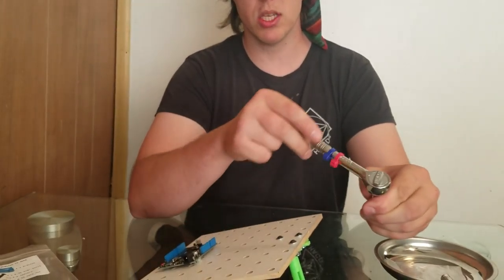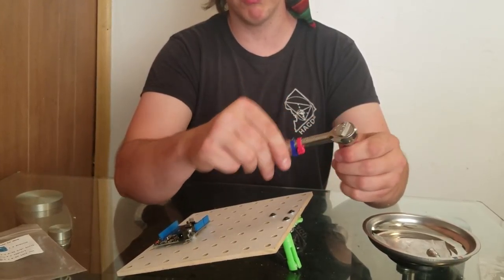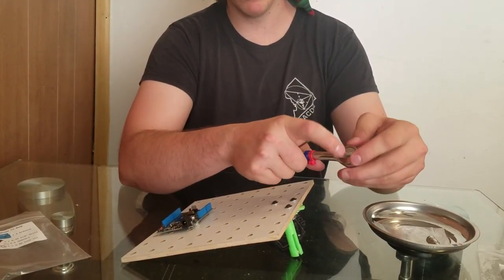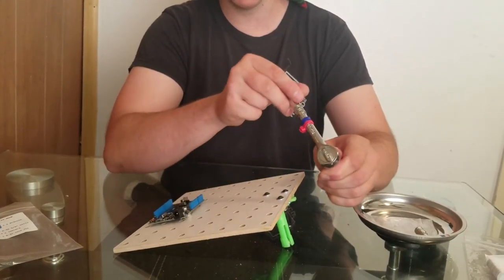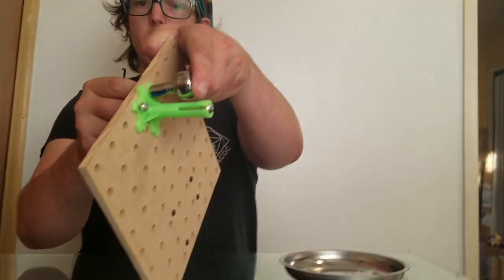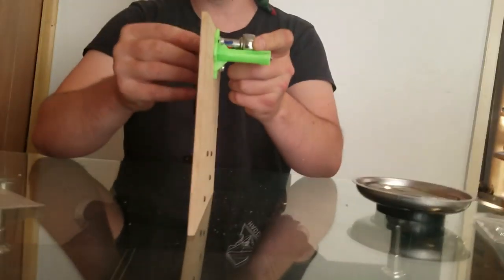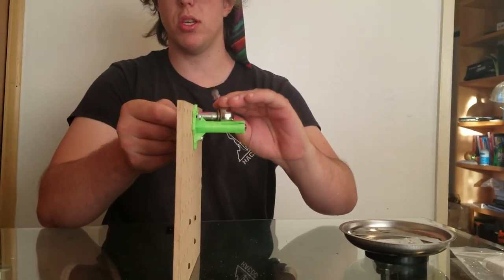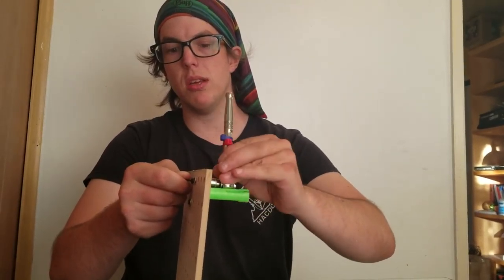03 socket tighten first bolt